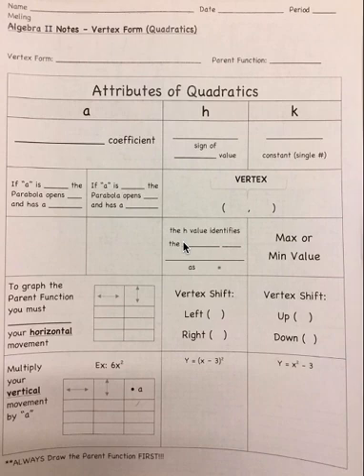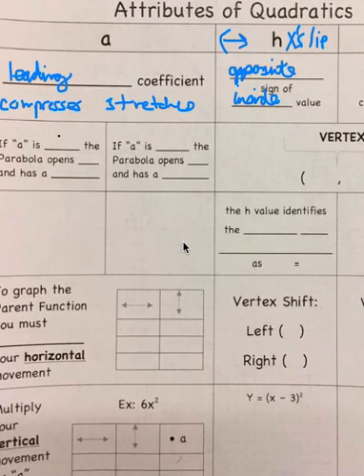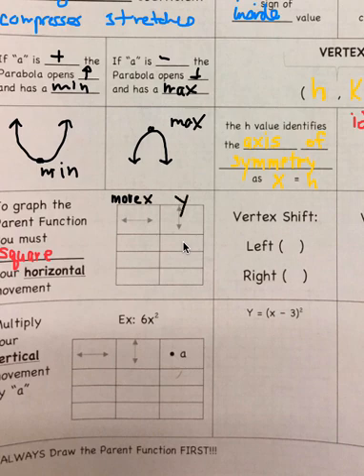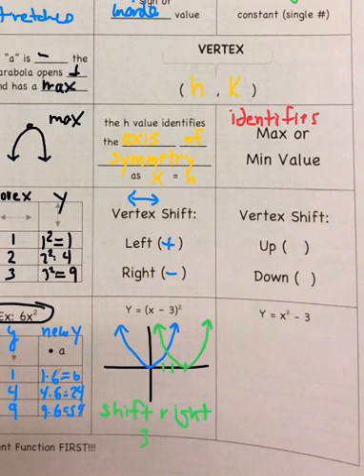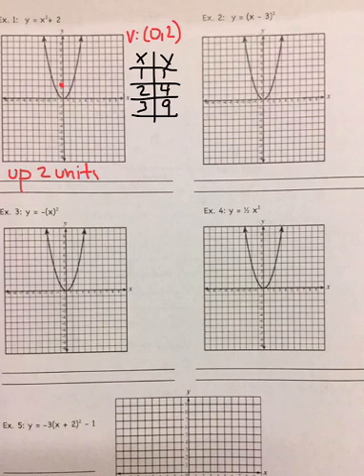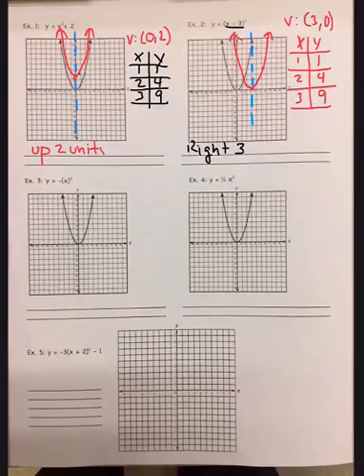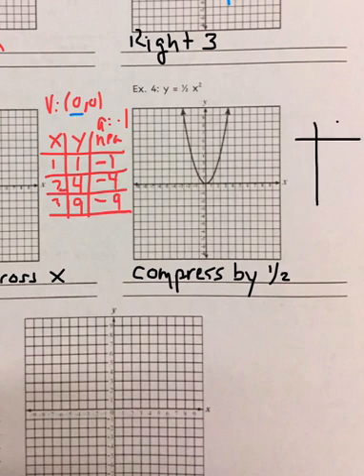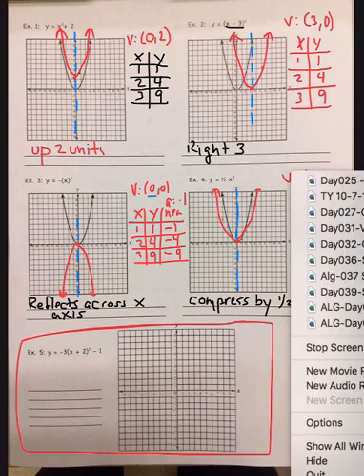Graphing Vertex Form of Quadratics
We will be graphing quadratics from vertex form and applying transformations.